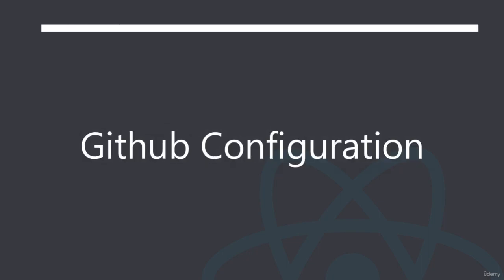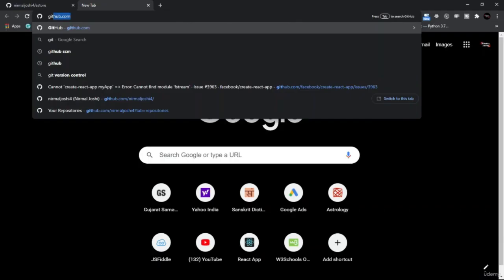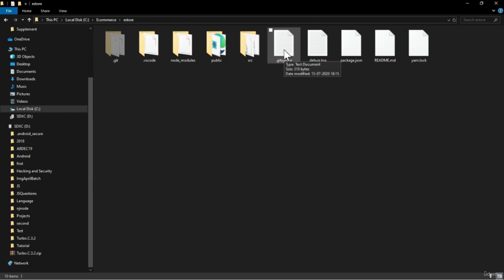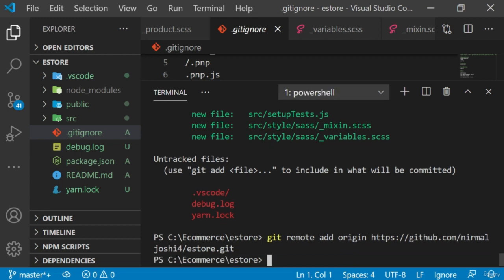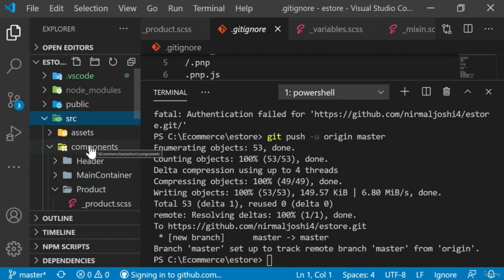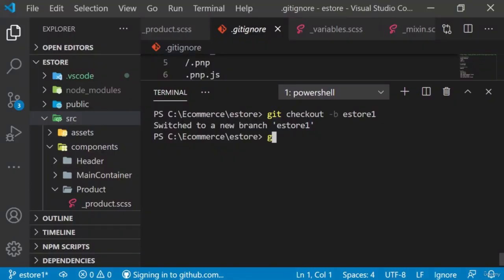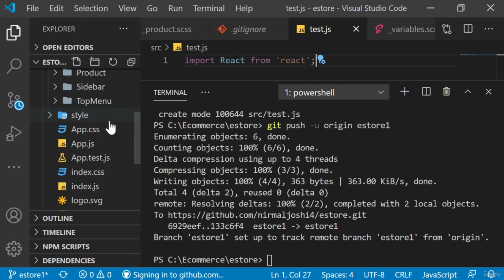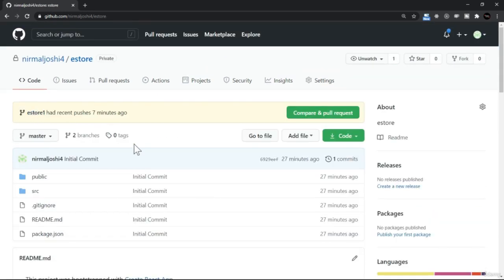8 GitHub Configuration